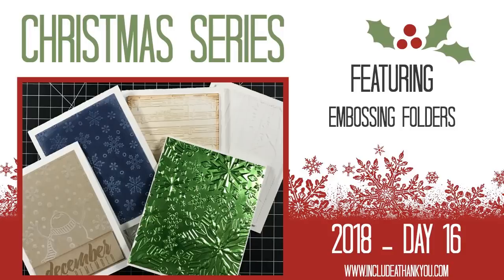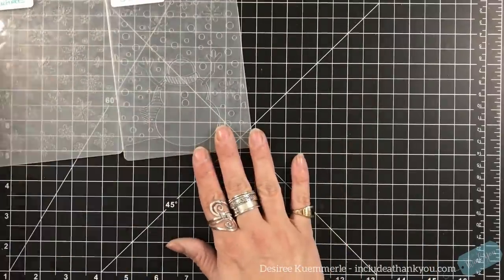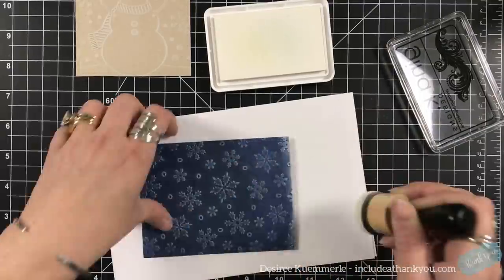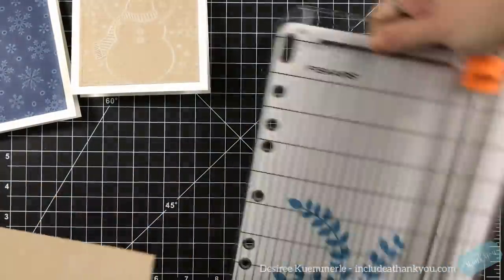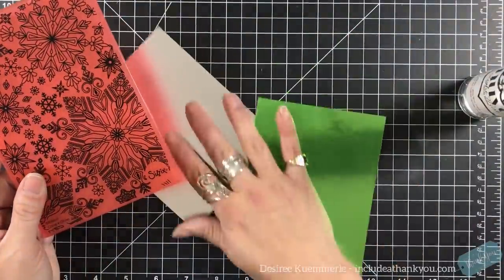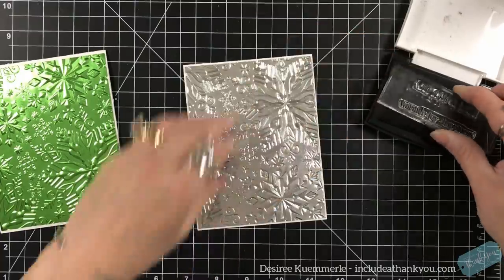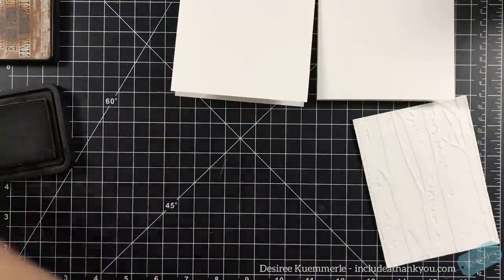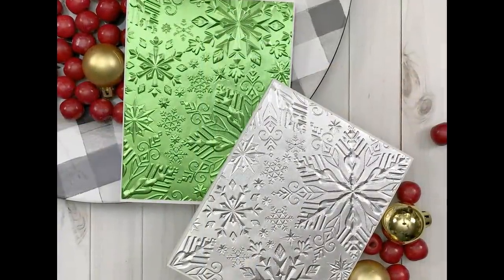Christmas Series 2018 | Day 16 | featuring Sizzix and Darice | Backgrounds using Embossing Folders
Here is Day 16 of my 2018 Christmas Series!

Let’s create simple, quick and beautiful background for our Christmas Cards!

~Desiree

Music Sheet – Folder – hummm not finding this one, even on amazon…
Snowflake – Folder
Snowman – Folder
Stampin’ Up! Ink – Night of Navy

Also, any opinion that I personally express referencing any products used are my own.  Please make sure you use your judgement when making any of your purchases based on items that I use throughout my videos. What works well for me may not work the same for you! – But what is most important, ALWAYS MAKE SURE YOU ENJOY AND BE CREATIVE!